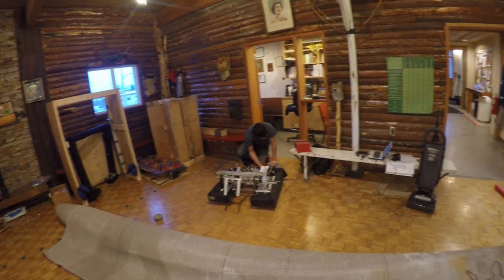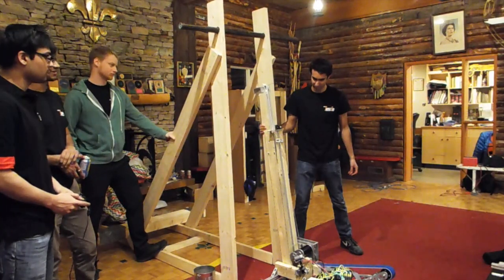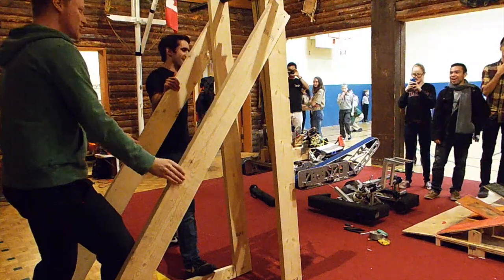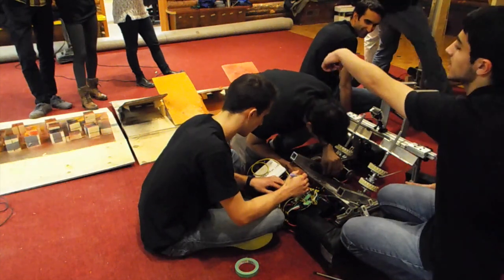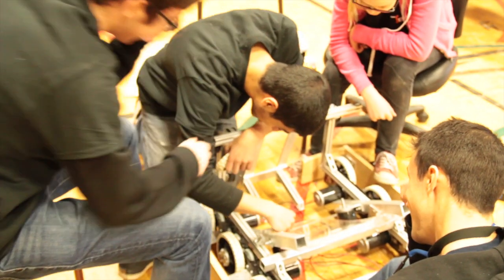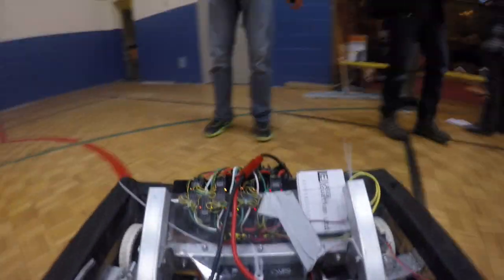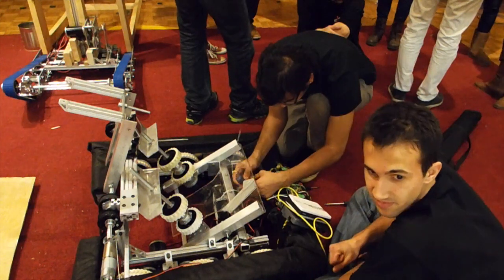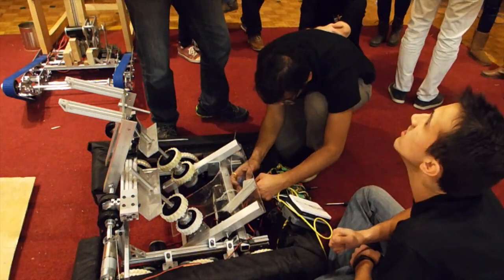Ri3D 2016: TESLA Robot Build Recap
TESLA has a dedicated team of engineering students. This is the final part of their journey on successfully conquering the Stronghold.